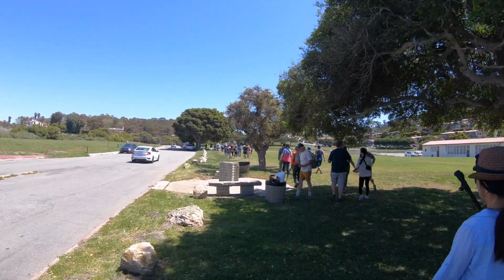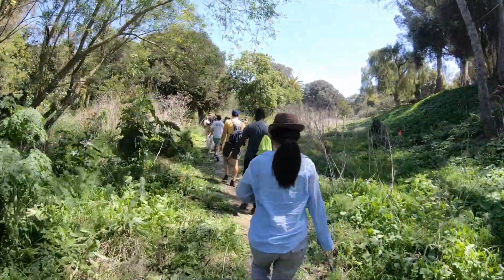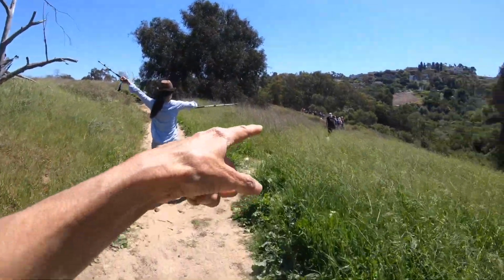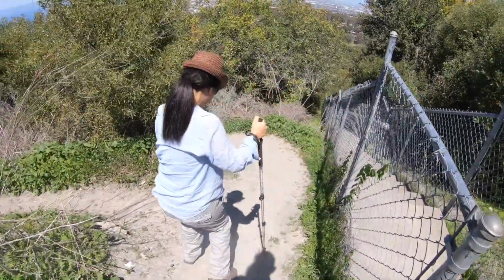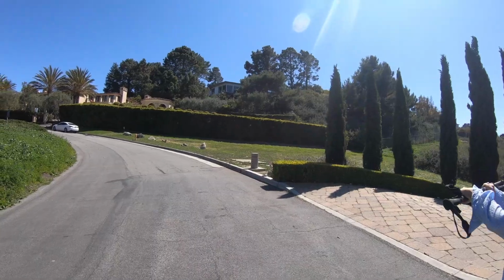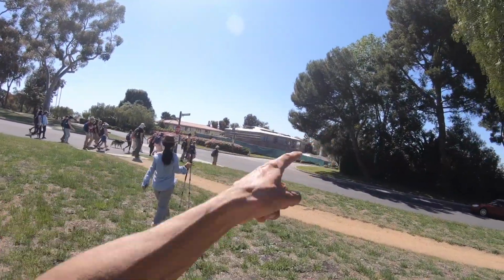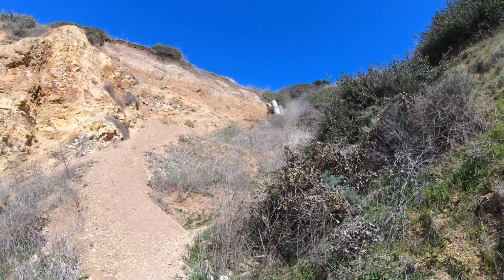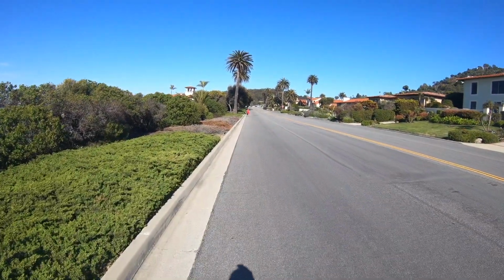Epic Coastal Views: A Hiking Gem in Palos Verdes Estates, CA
In this video I'll show you a beautiful hike on the Palos Verdes Estates coastline leading down to the beach. This is a 6 milie loop hike starting on Malaga Cove parking lot then on to Malaga Cove Plaza where I'll show you where the real fun on this hike begins towards the end of the hike I'll show you how to hike down a mountain safely to Flat Rock Beach after seeing the beach we will walk 1/2 a mile to the Malaga Cove parking lot to end the 6 mile hike with a 700 foot elevation gain.
The address for the parking lot is:
GPS Coordinates:
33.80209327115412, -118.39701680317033